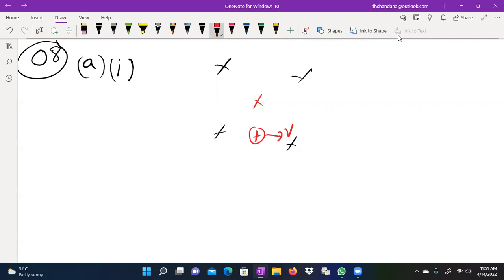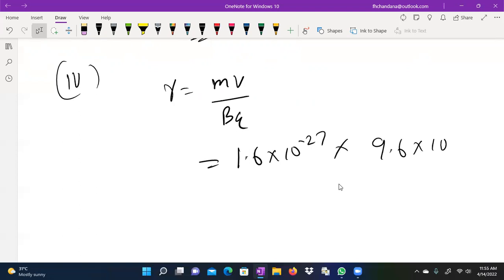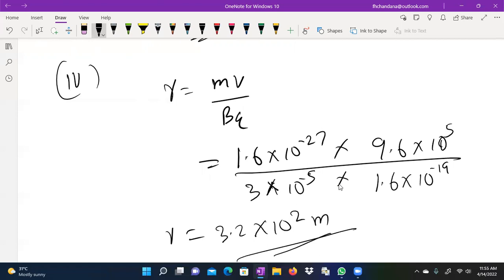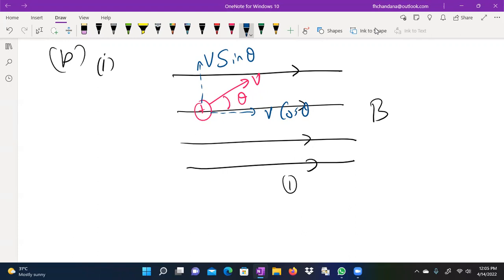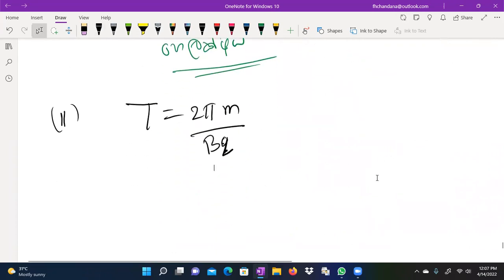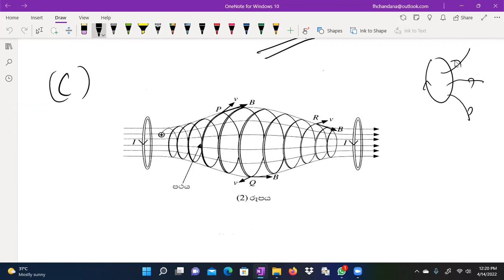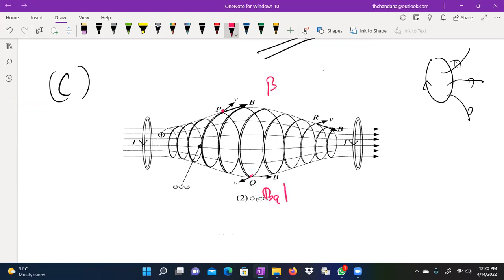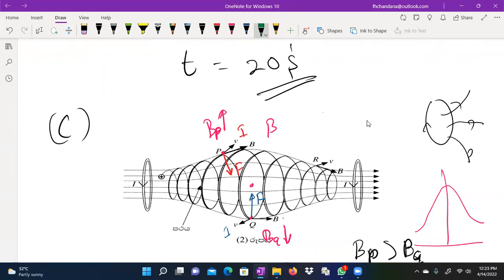2021 Physics Essay 8 Discussion by Chandana Kumara